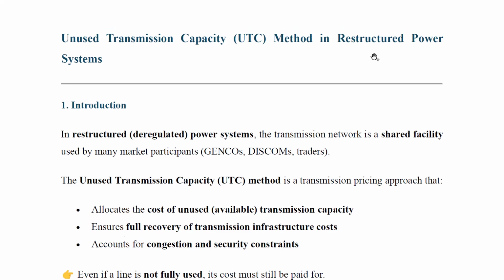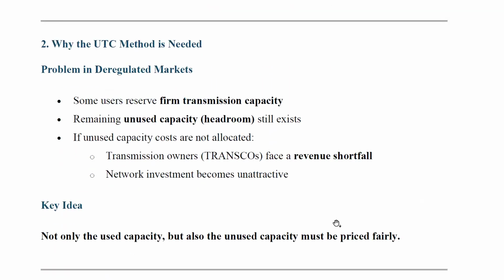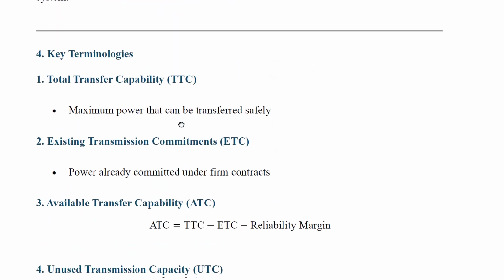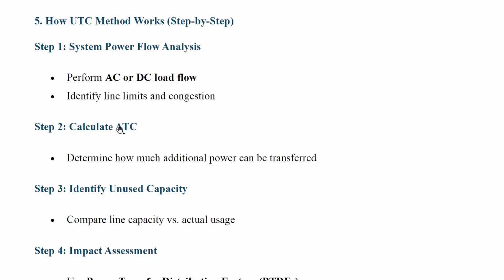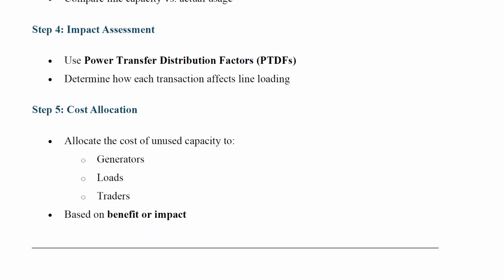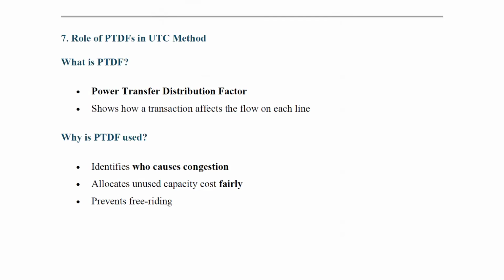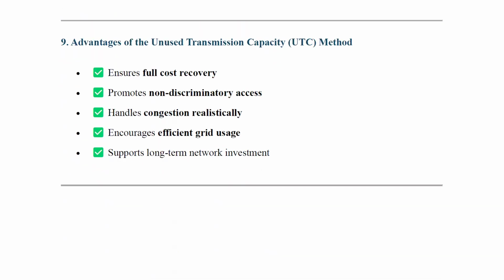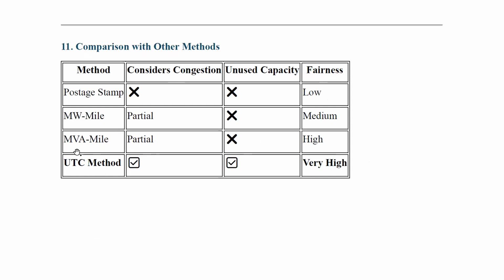Unused Transmission Capacity UTC Method in Restructured Power Systems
•  Introduction to Unused Transmission Capacity (UTC) Method
•  Need for UTC in Deregulated Power Systems
•  Transmission Network as a Shared Facility
•  Concept of Used vs Unused Transmission Capacity
•  Total Transfer Capability (TTC)
•  Existing Transmission Commitments (ETC)
•  Available Transfer Capability (ATC)
•  Definition of Unused Transmission Capacity (UTC)
•  Step-by-Step Working of UTC Method
•  Power Flow Analysis for UTC Calculation
•  Congestion Identification in Transmission Lines
•  Role of PTDFs in Cost Allocation
•  Allocation of Unused Capacity Costs
•  Numerical Example of UTC Method
•  Advantages of UTC Method
•  Limitations of UTC Method
•  Comparison with Postage Stamp, MW-Mile, and MVA-Mile Methods
•  Importance of UTC in Restructured Power Markets
•  Transmission Pricing and Cost Recovery Concepts